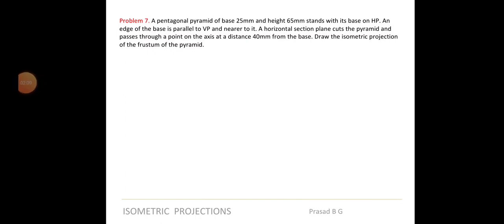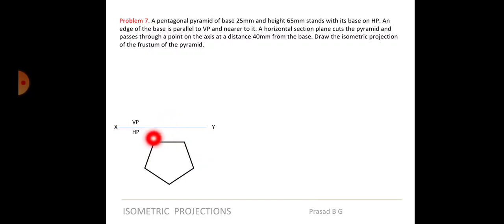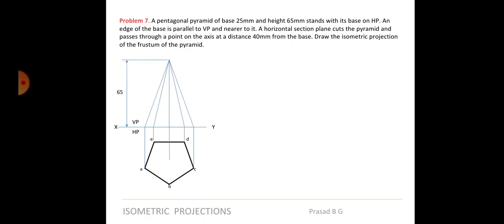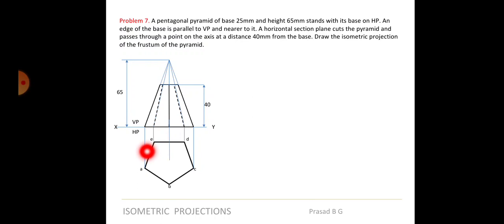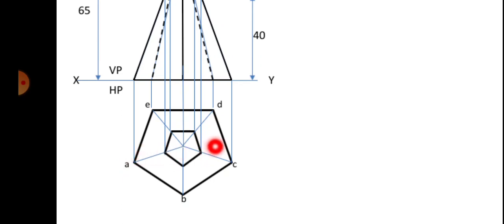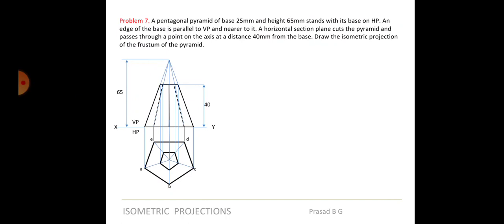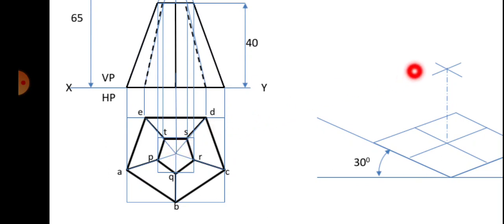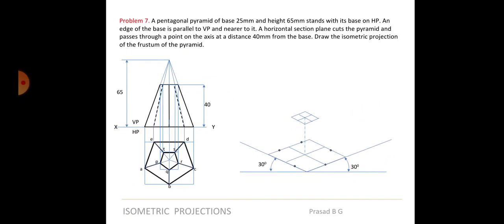Module5_Isometric Projections_class4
Engineering graphics-AJIET